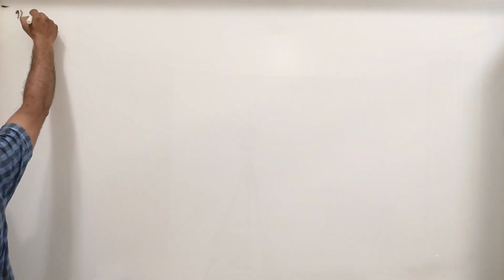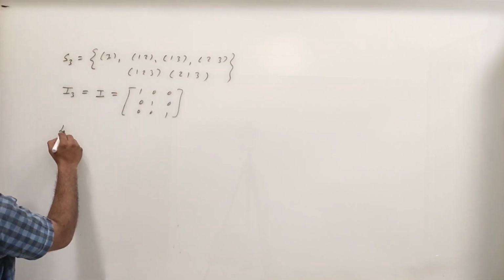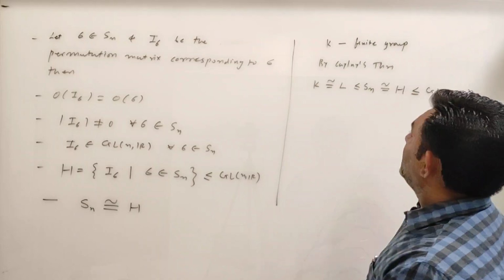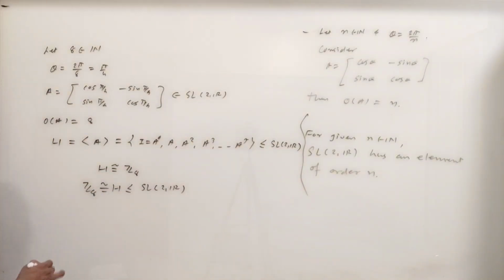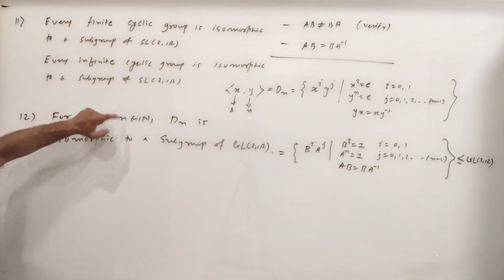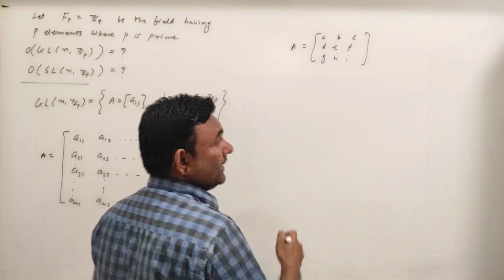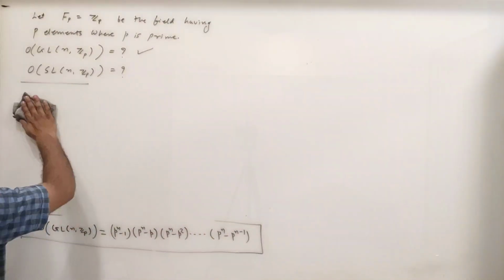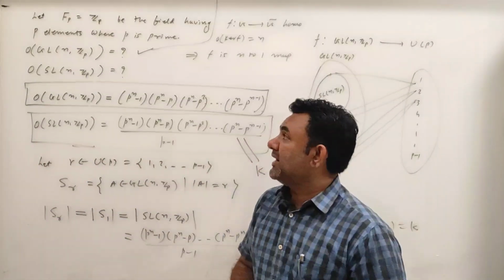Lecture 39 GLn,R and SLn,R